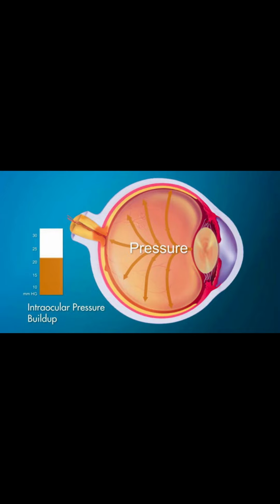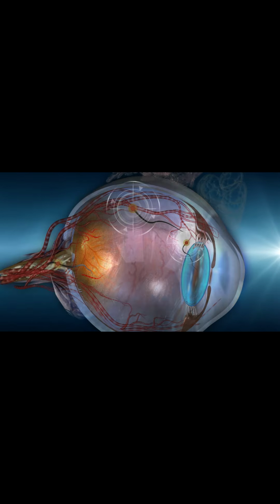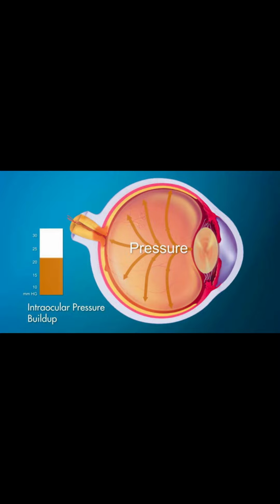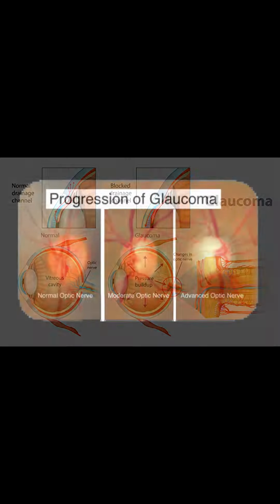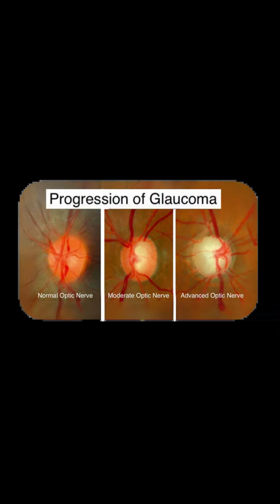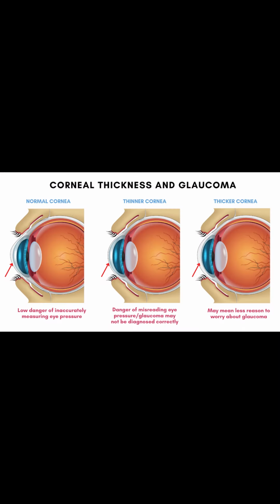What is eye pressure?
Pressure in the human eye, known as intraocular pressure, varies throughout the day with "normal" pressure being anywhere between 10 and 21 mmHg.